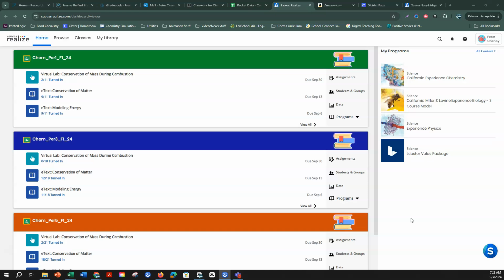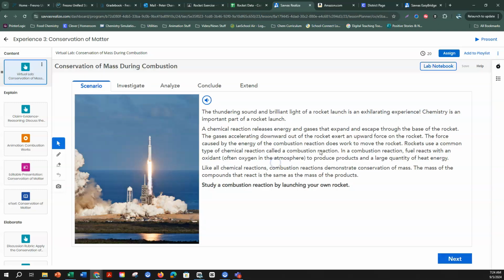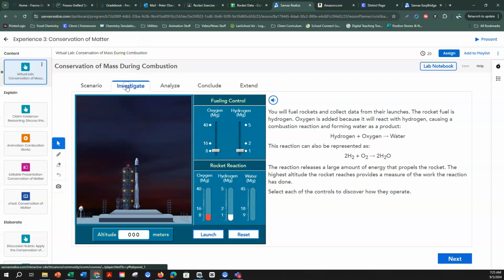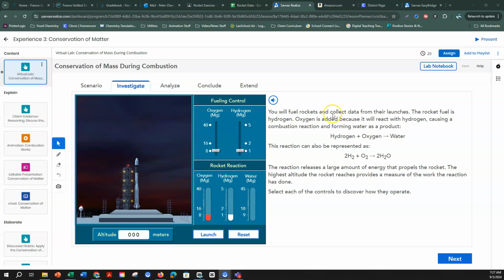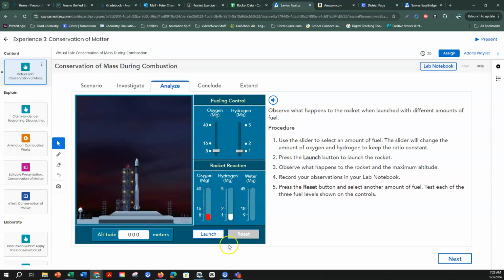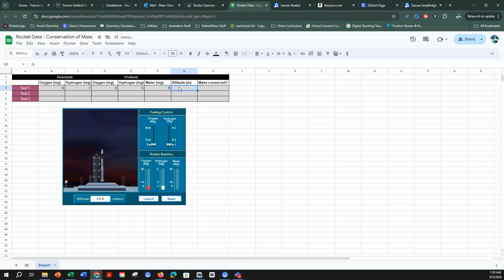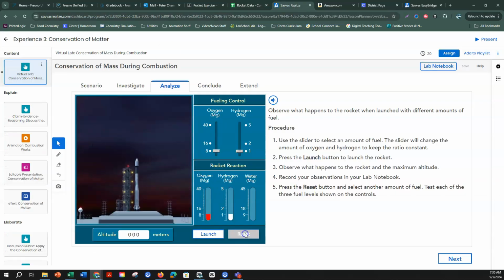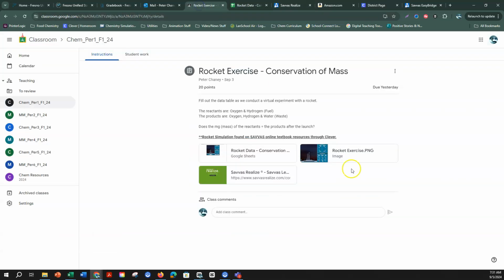Rocket Lab Conservation of Mass